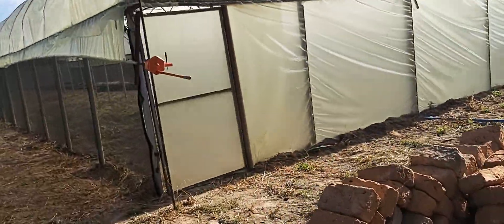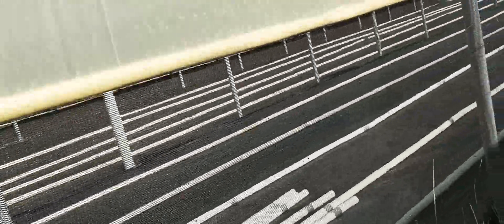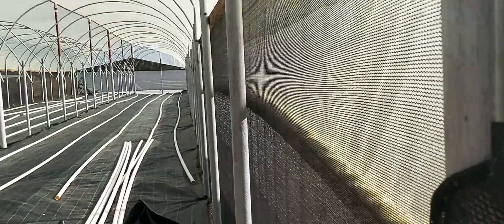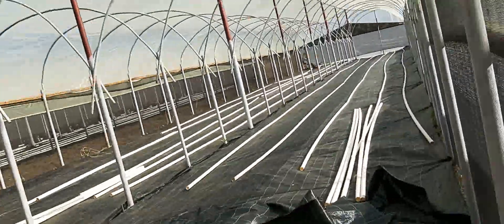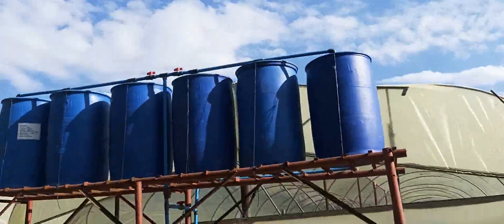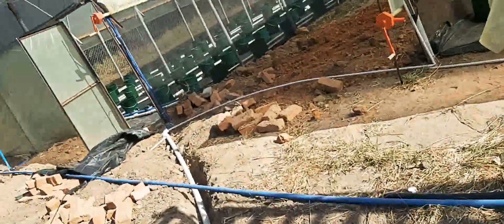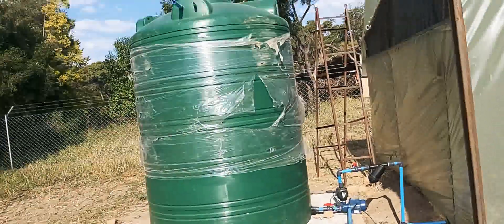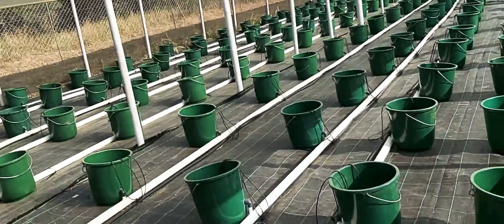Canna Greenhouses part5